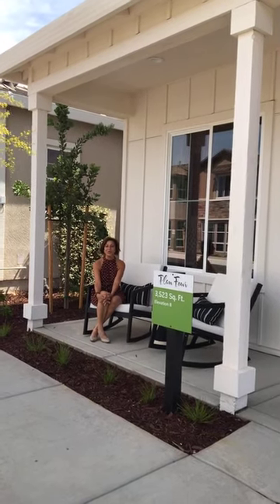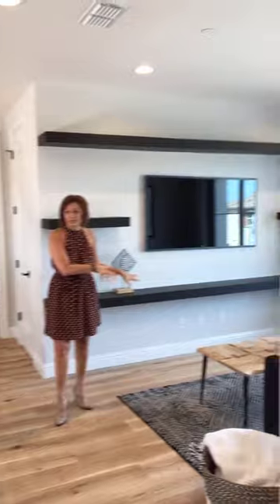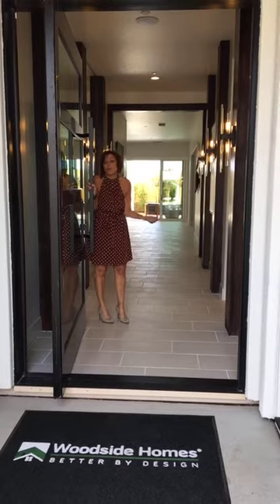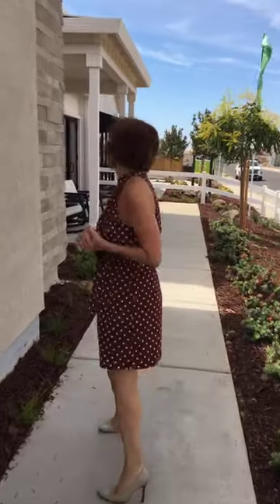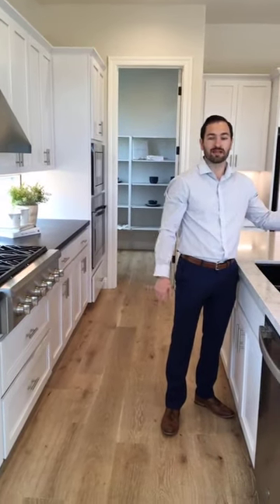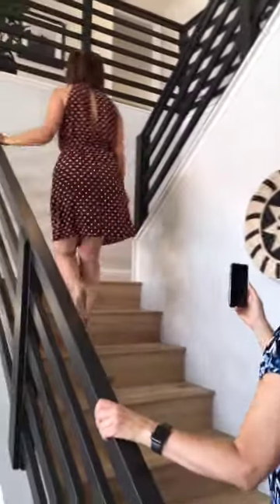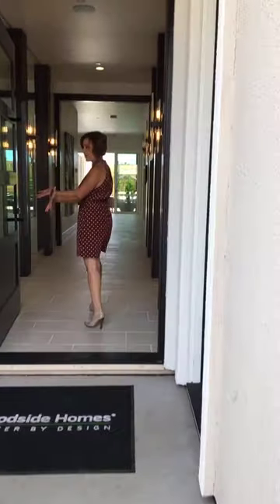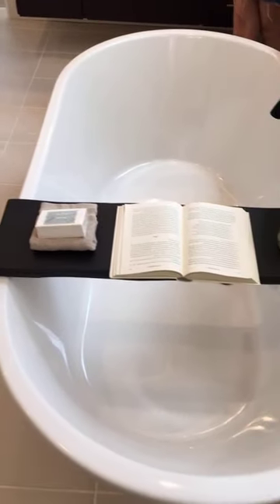New model homes unveiled at Acacia at Cypress in Rancho Cordova, California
Join us for a video walkthrough of the new model homes at Acacia at Cypress in Rancho Cordova--large floor plans and high-end features designed with your wellbeing in mind.
Acacia at Cypress in Rancho Cordova features 4 new floorplans featuring 3-5 bedrooms, 2.5-3.5 bathrooms in 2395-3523 sq. ft. All plans feature an office/remote learning area. Home plus suite options available. Cypress, Rancho Cordova’s most desired master-planned community has it all – a seven-acre park that includes everything from an expansive playground to a Zen meditation garden, an outstanding school district, convenient location close to bustling Historic Folsom, Folsom Lake, shopping, dining, and plenty of recreational opportunities.